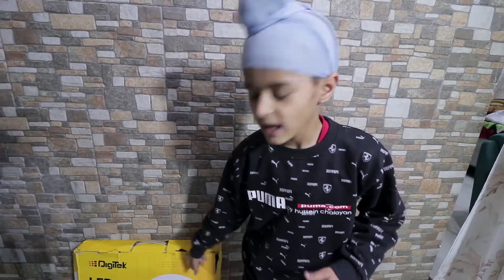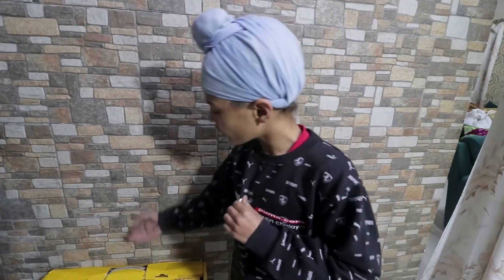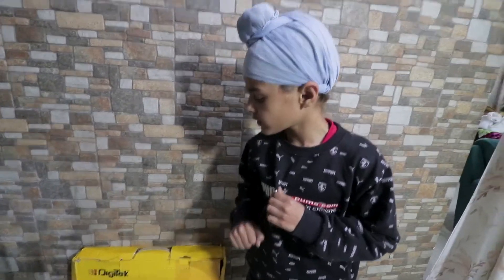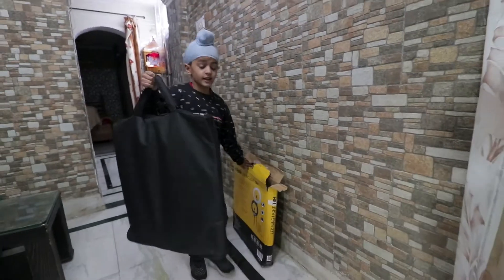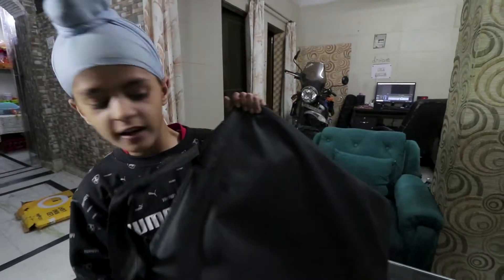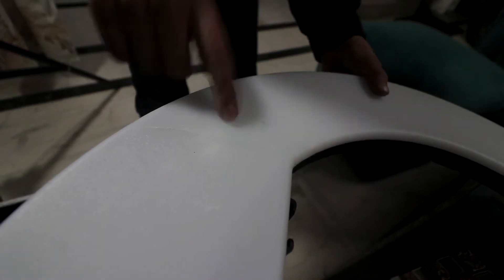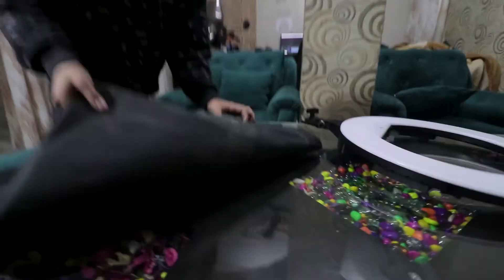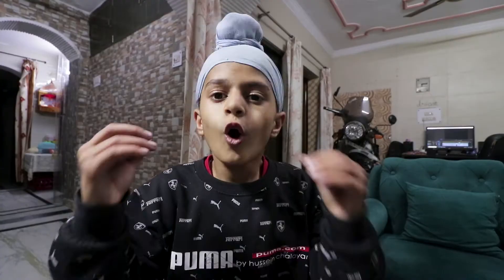DON'T BUY THIS ONLINE | WE GOT BROKEN RING LIGHT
It was a bad experience this time, we bought this digitek ring light from amazon and it all went wrong.. watch the complete vlog to see what happened

Hi all,
My name is Sabby
and that's my sweet little brother Harji😍
please watch it and let us know your comments down below..